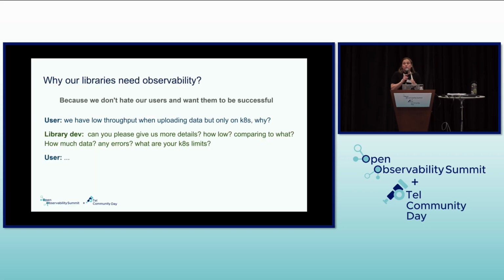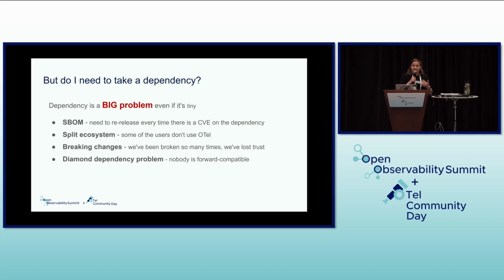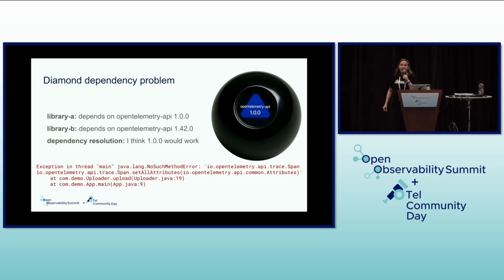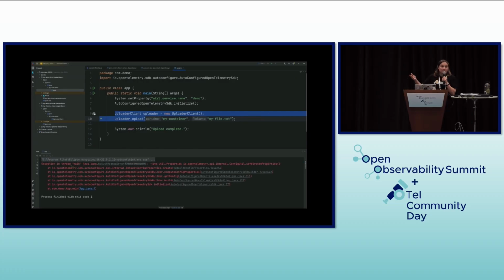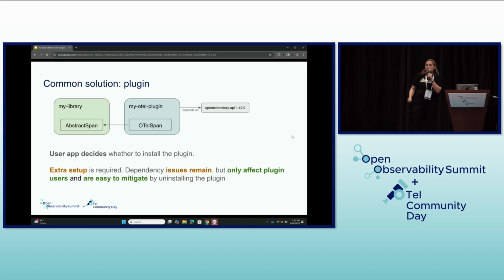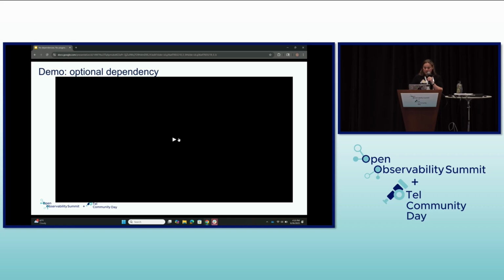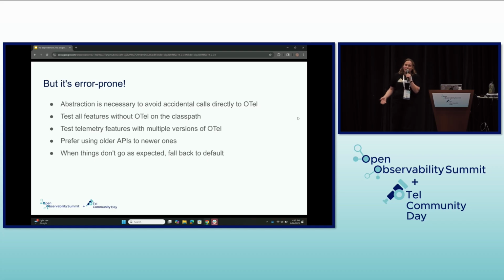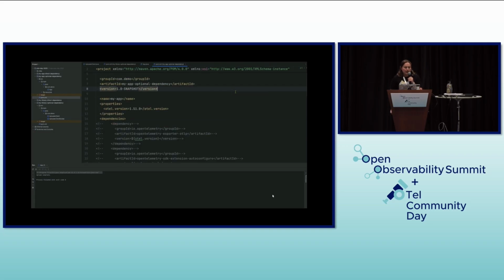No Dependencies. No Plugins. Just Native OpenTelemetry - Liudmila Molkova, Microsoft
The best telemetry starts at the source—inside the client libraries.
But in most cases, that means taking a dependency on the OpenTelemetry API from your library. And while it’s stable, minimal, reliable, and safely no-op unless configured—transitive dependencies are still the bane of any library developer’s existence, and most of us try to avoid them.

To work around this, people reach for abstractions, plugins, bridges, or even OTel forks that break context propagation. The result? A poor user experience. Users must find the right plugin, install it, wire it up—and still hit the diamond dependency problem, now it just affects a subset of users.

But what if you could take a truly optional dependency? If OpenTelemetry is on the classpath, instrumentation kicks in. If it’s not, no harm done.
How hard is that to pull off? How reliable? How performant?

Let’s explore that—through the lens of the next generation of Azure SDKs for Java. Spoiler: it’s easy and fast, and as a side-bonus, we can fall back to logs-based tracing if OTel is not found.